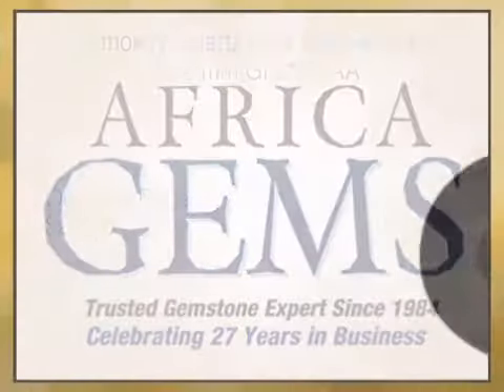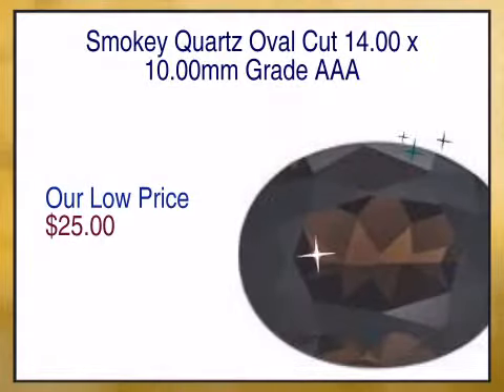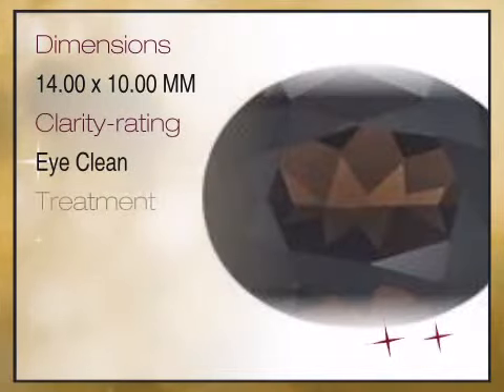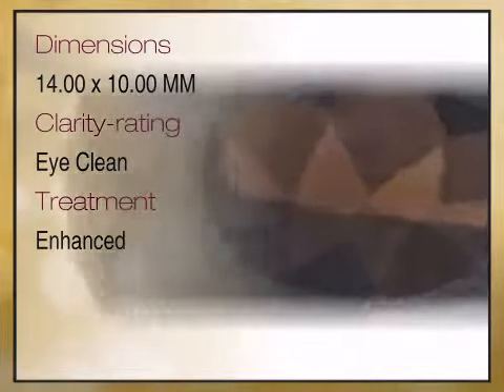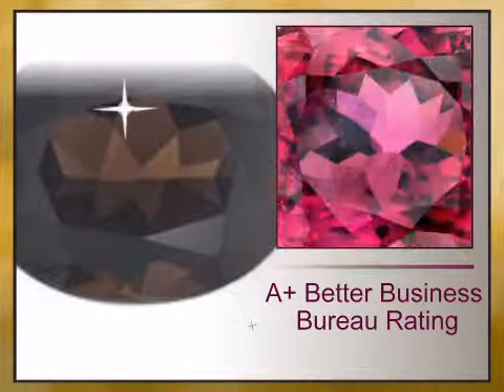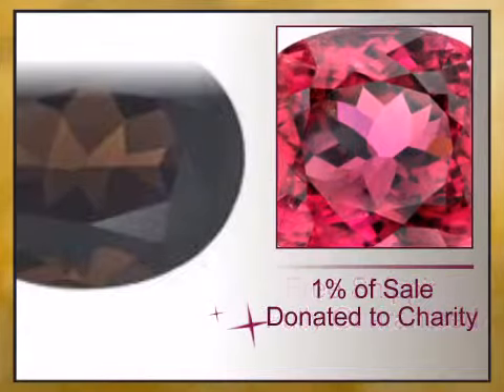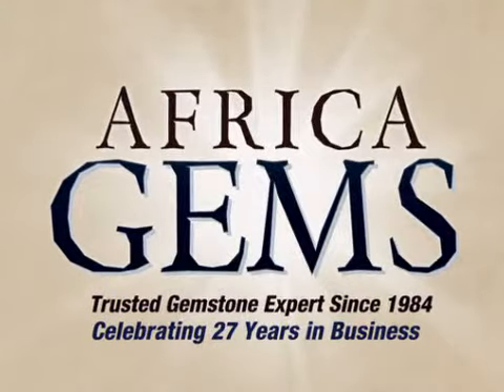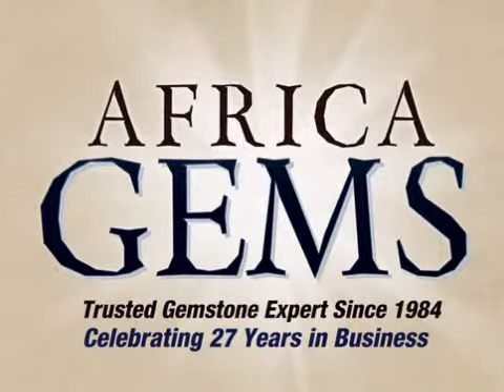Smokey Quartz Oval Cut 14.00 x 10.00mm Grade AAA - africagems.com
This Smokey Quartz Oval Cut 14.00 x 10.00mm Grade AAA is brought you - The Trusted Gemstone Experts Since 1984.